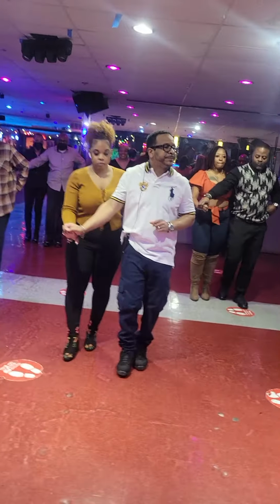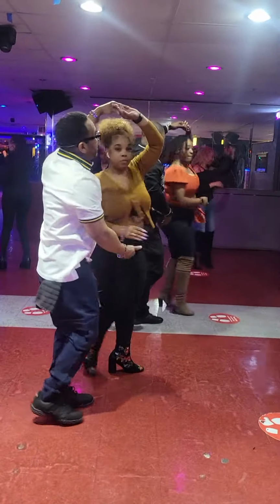ONE YEAR ANNIVERSARY!!!! TEMPTATION TUESDAYS WITH STEVEN STURKEY @ PARADISE, 1-31-2023 FILMED BY WP